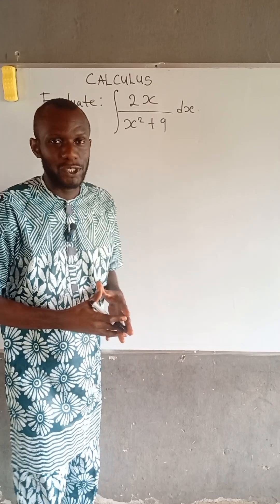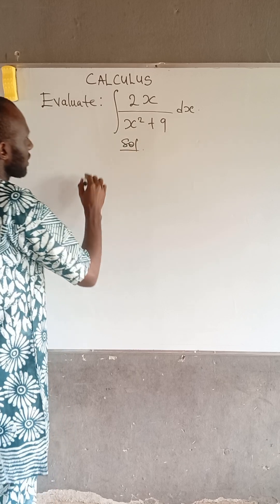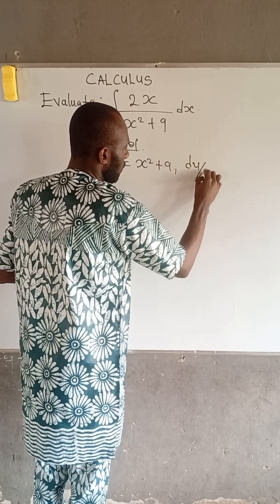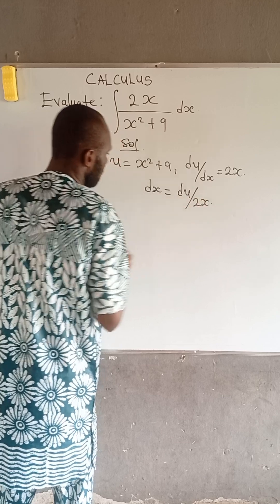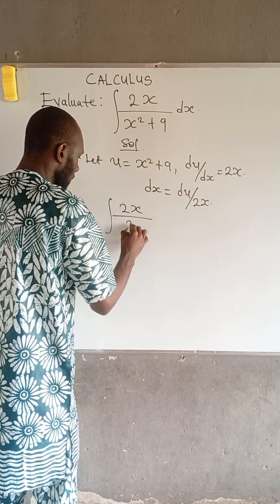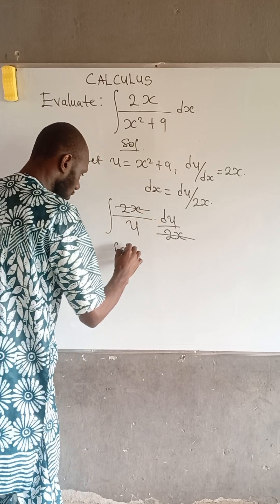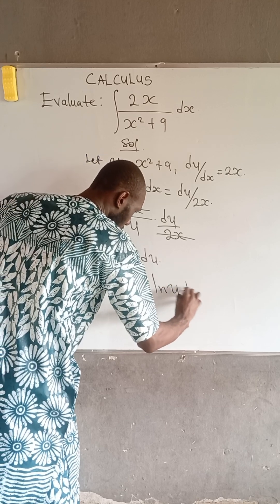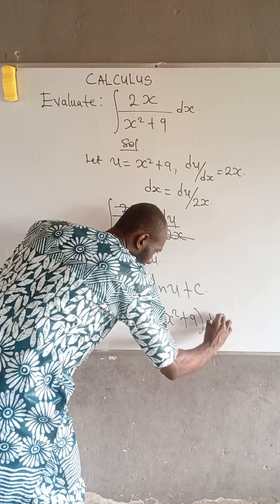Most Students Get This Integral Wrong—Do You?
Struggling with integrals? Learn the common mistake and solve it in 60 seconds!

💬 Drop your integral problem—we might solve it next!

Keywords & Hashtags:
integral calculus, solve integrals fast, step-by-step integration, WAEC math, JAMB math, NECO math, calculus shorts